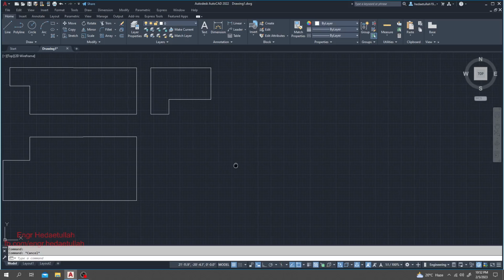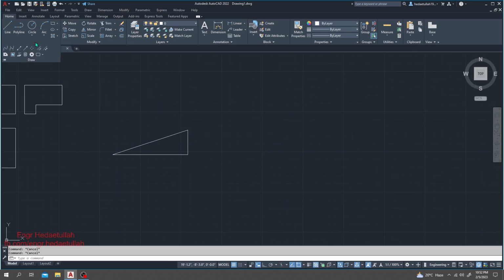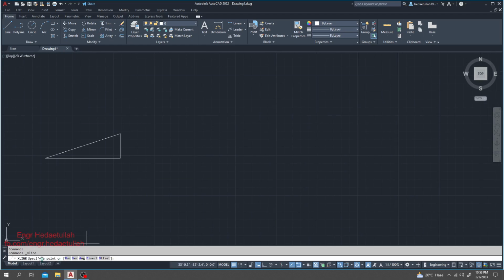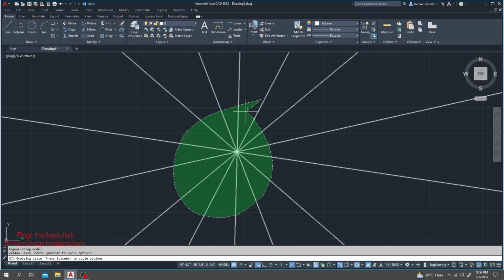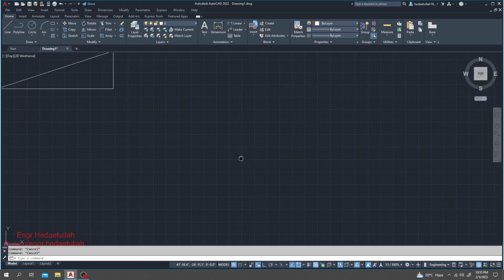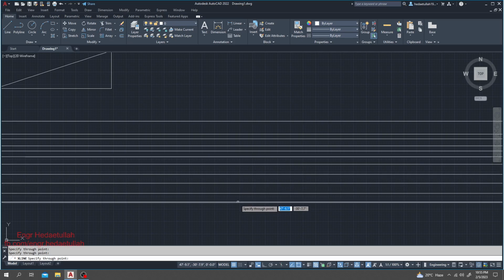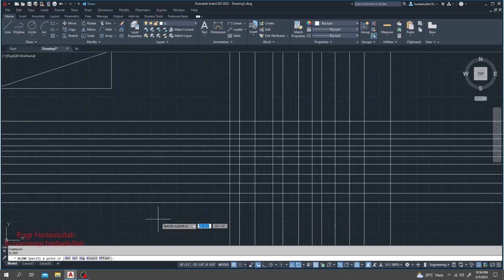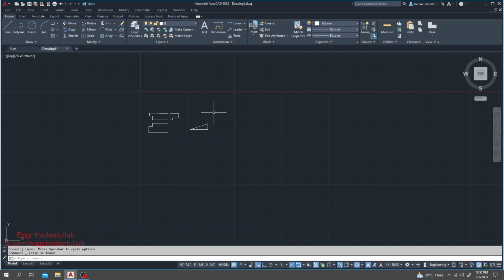3.3 Autocad 2025 tutorial for beginners (Step by Step) - Draw line using construction line command